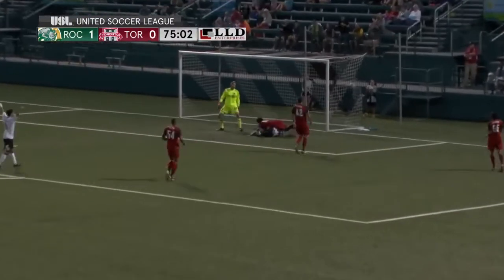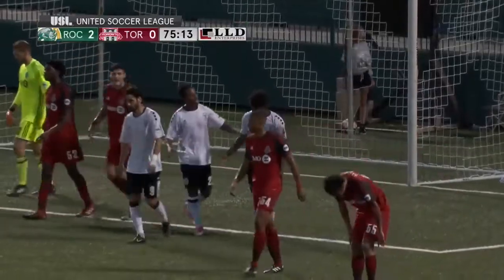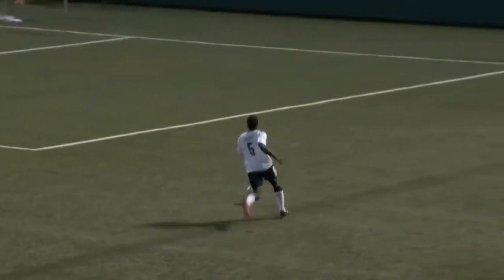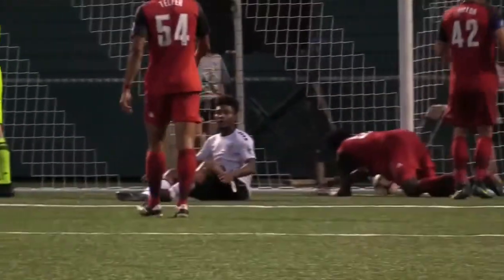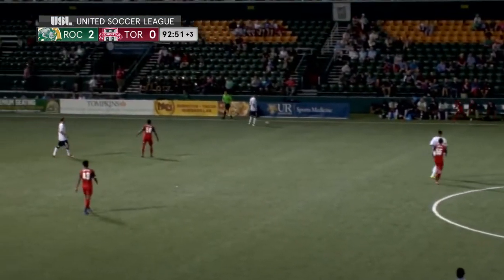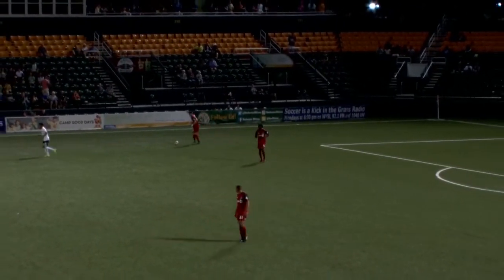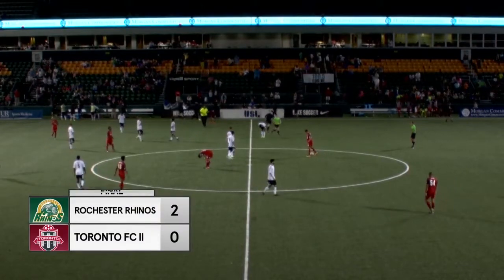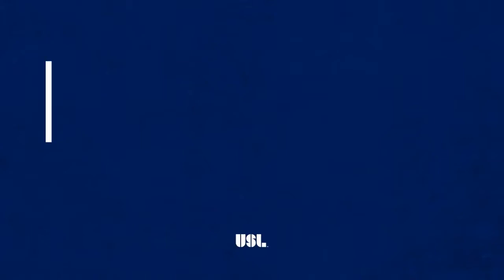HIGHLIGHTS: ROCvTOR 7/26/17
Stefan Defregger notched the game-winner in the second half as Rochester extends unbeaten streak to five.